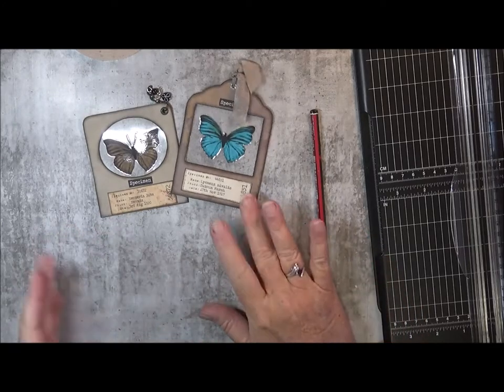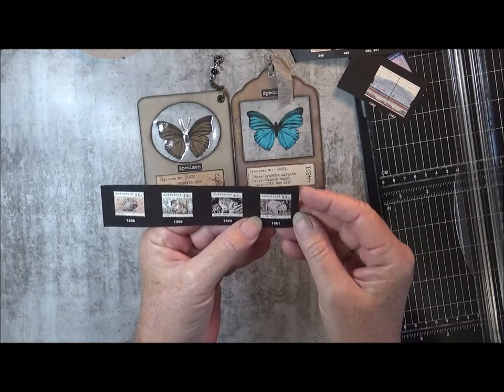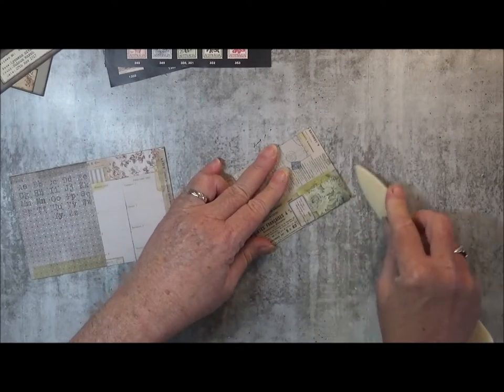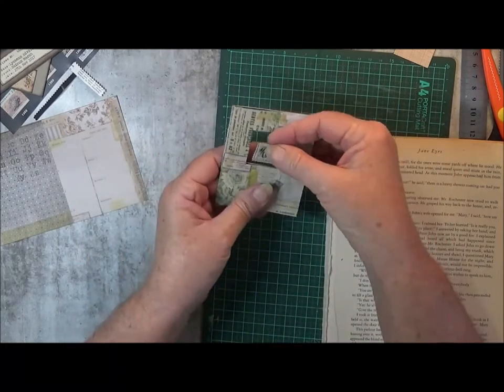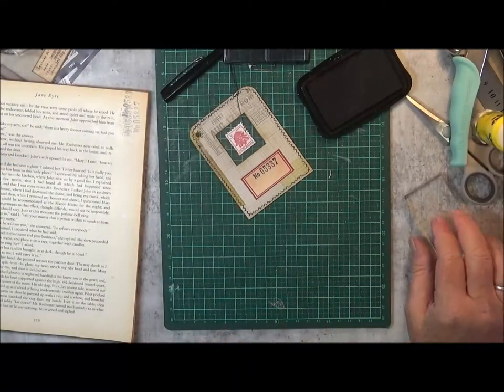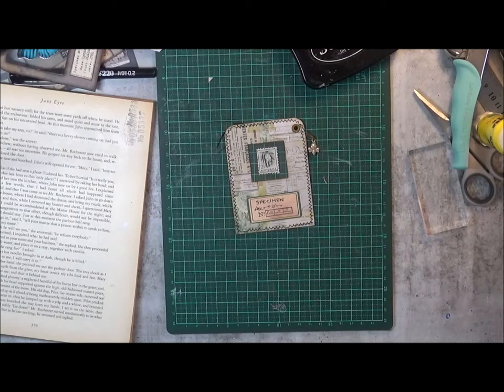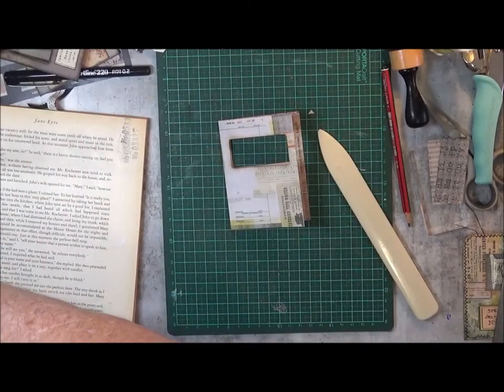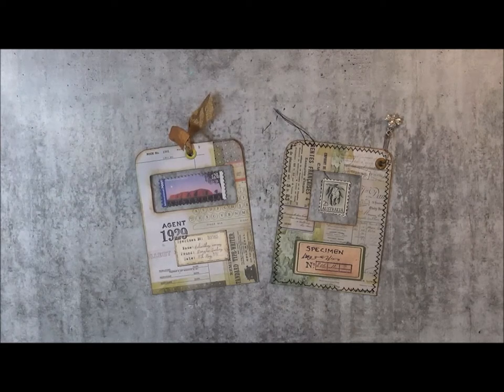Specimen Cards Handmade/'Our Crafty Patch' On The Side Challenge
Specimen Cards Handmade/'Our Crafty Patch' This is our "On The Side" Challenge for August...to make a specimen card and use an image or symbol from your country...to show where you live.